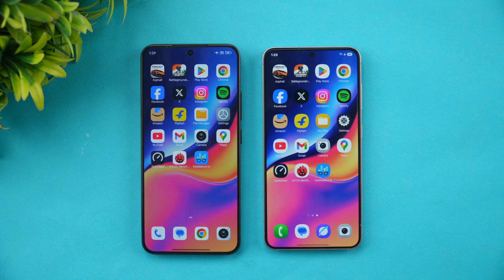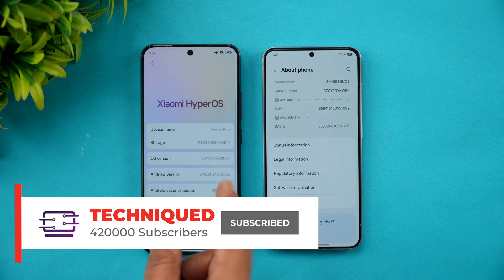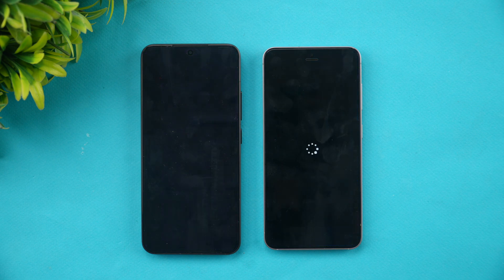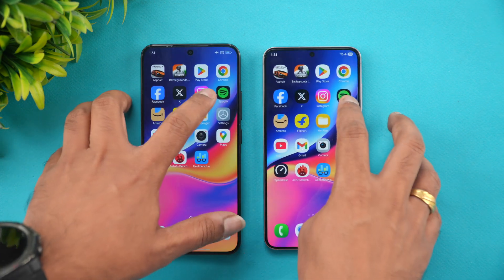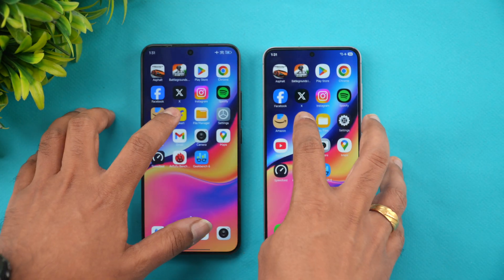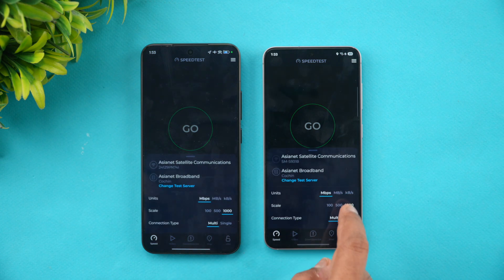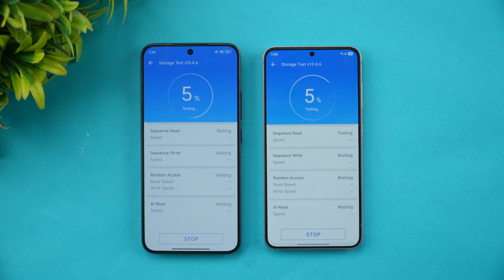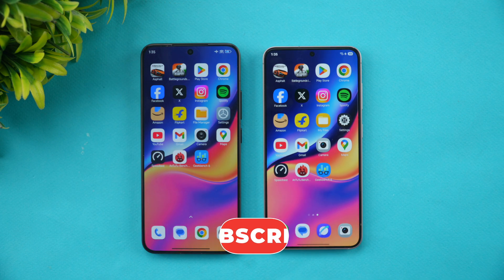Xiaomi 15 vs Samsung Galaxy S25 Speedtest Comparison | AnTuTu| Geekbench